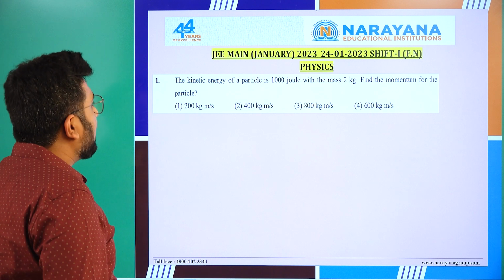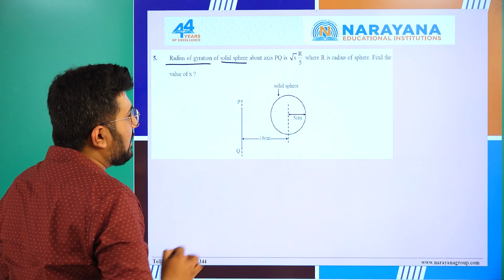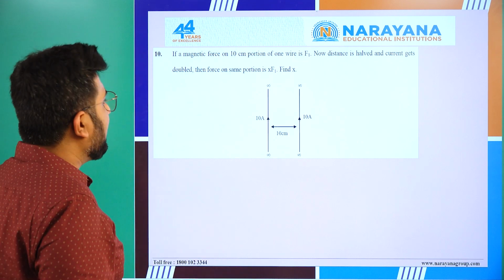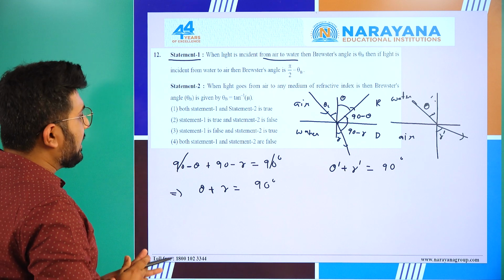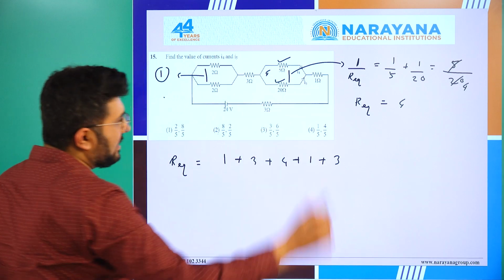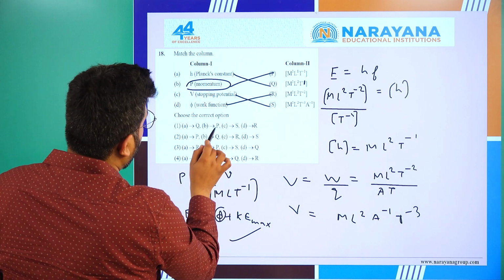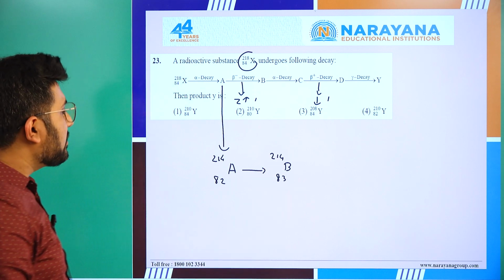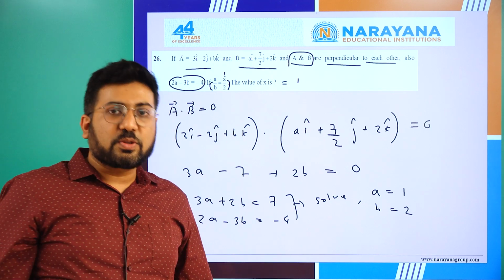JEE MAIN (JAN) 2023_24-01-23 FN PHYSICS MEMORY BASED QUESTIONS KEY & SOLUTION EXPLANATION